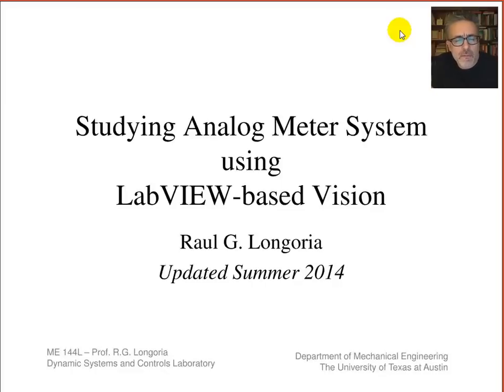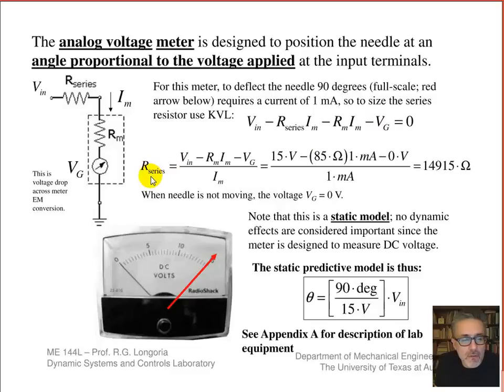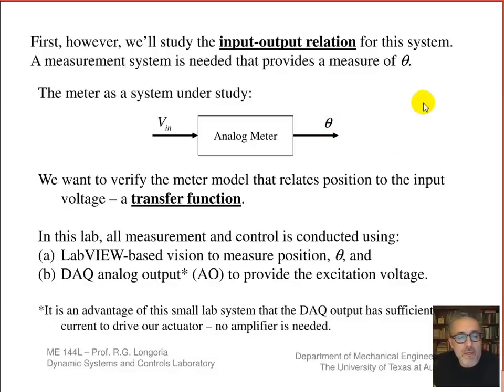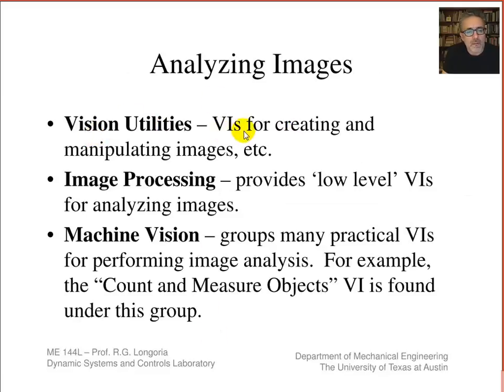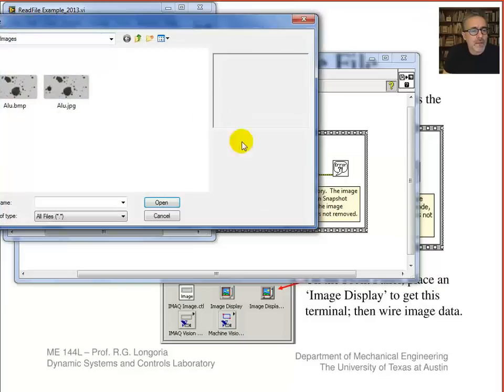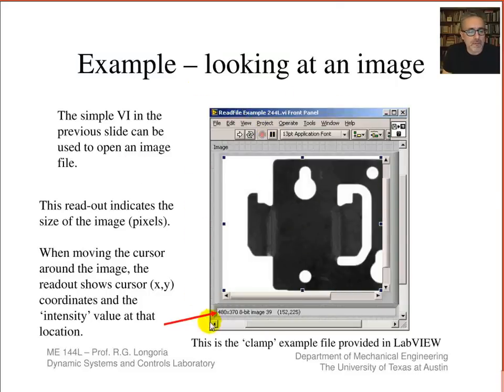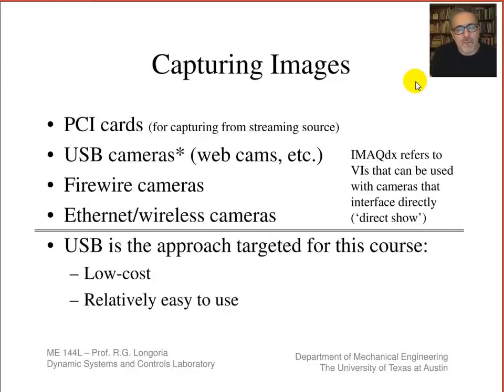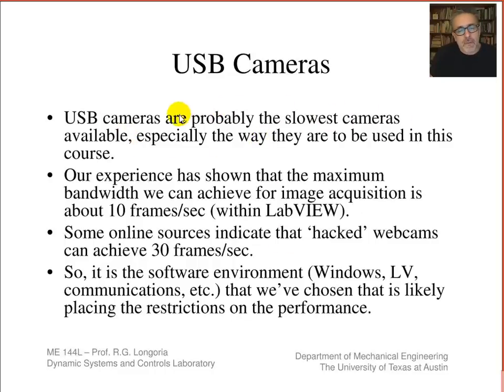ME 144L Vision-based measurement using LabVIEW for study of analog meter